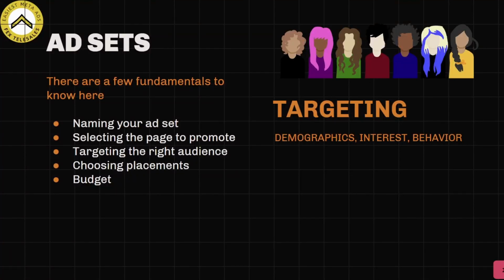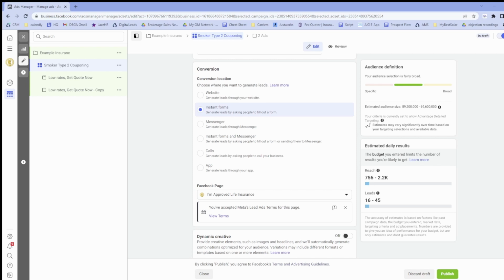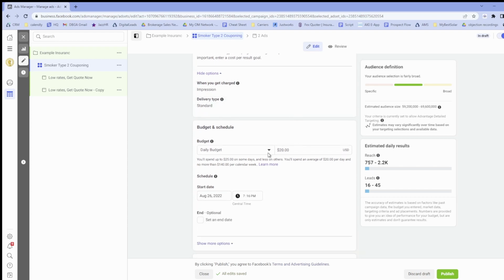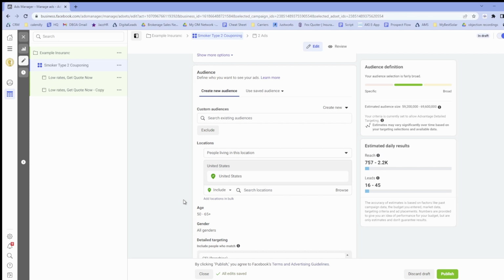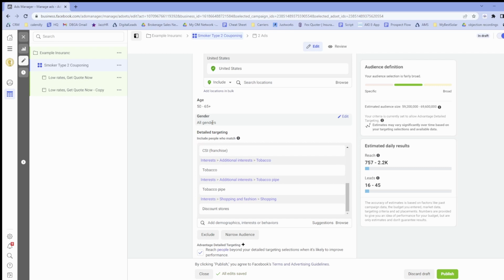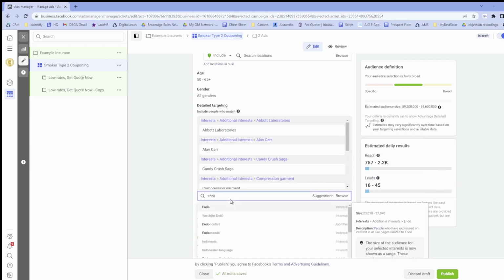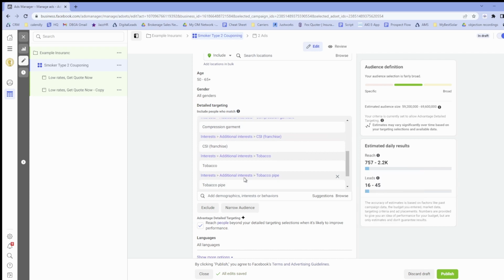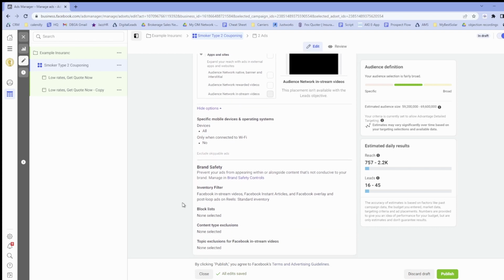Ad Sets Targeting & Budget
Ad Set/Targeting & Budget

AND MORE.

This is the most important part of the course. The reason I say that is because this is where you will learn the phycology of advertising. Well, somewhat!

Essentially you will be able to create a problem in your clients mind or re open a wound and position yourself as the solution to said problem and there are many ways to do so.